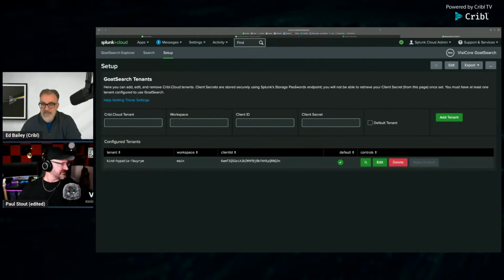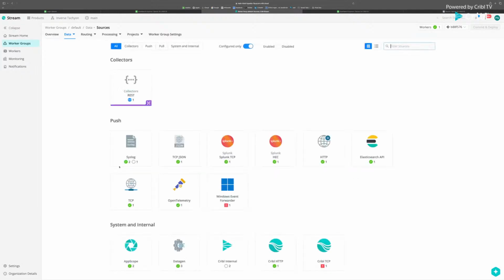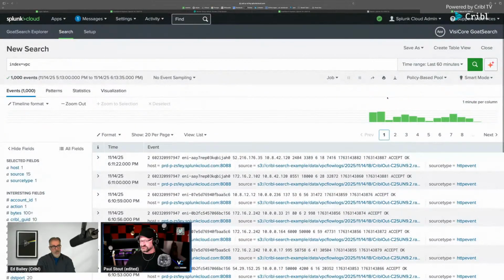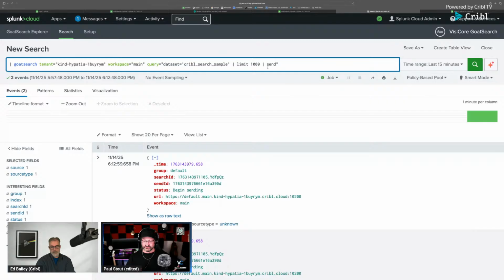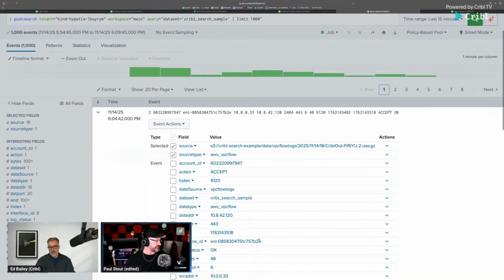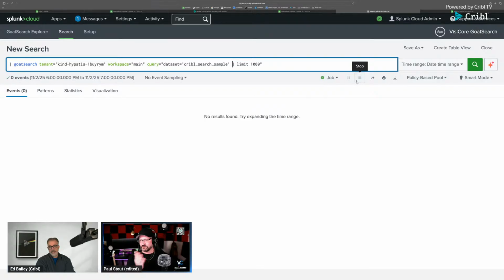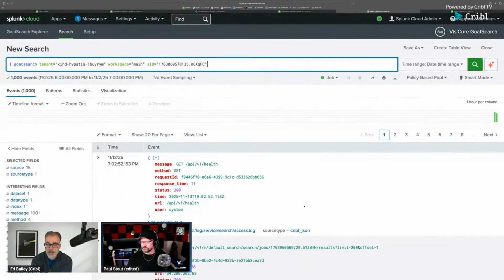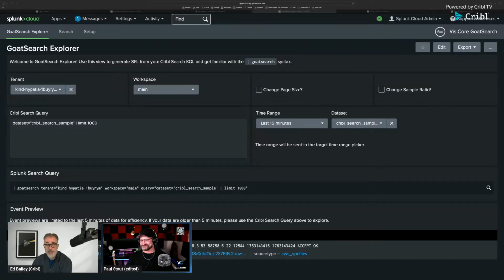Cribl + GoatSearch with Ed Bailey and Paul Stout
In this conversation with Ed Bailey and Paul Stout, we chat GoatSearch, which enables accessing Cribl Search from other Systems of Analysis. We will discuss use cases and how GoatSearch is a bridge for teams adopting Cribl Search. Tune in!